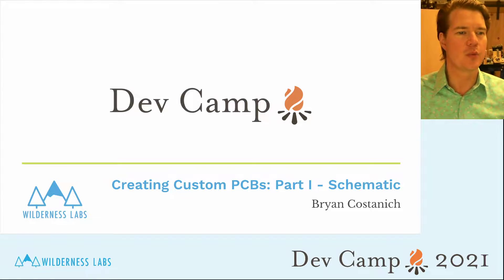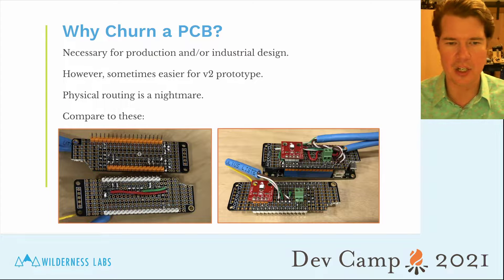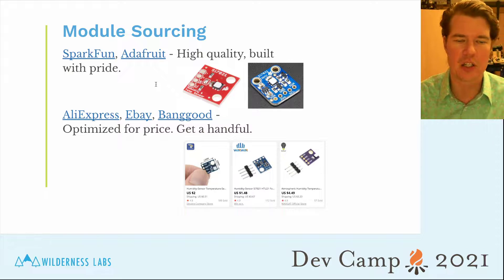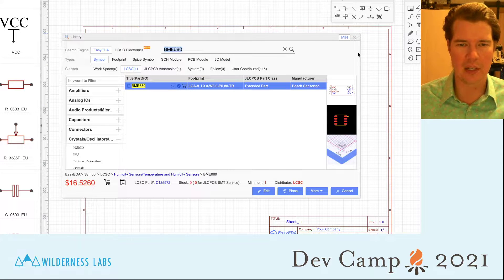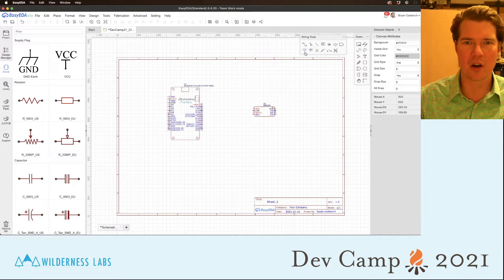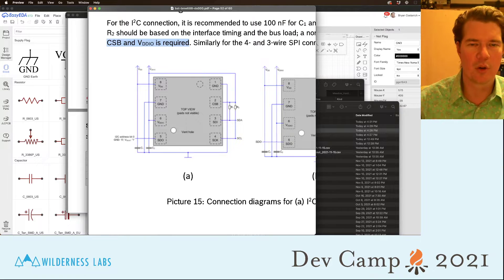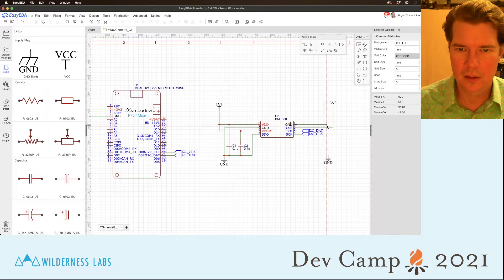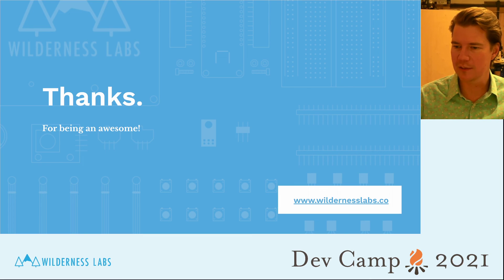DevCamp 2021 #12: Creating Custom PCBs Part 1 - Schematic Capture